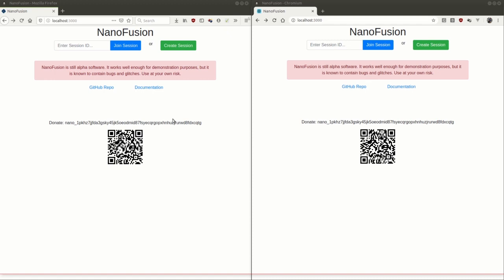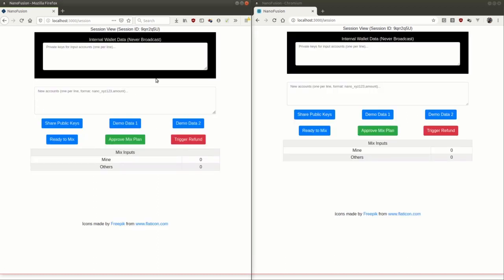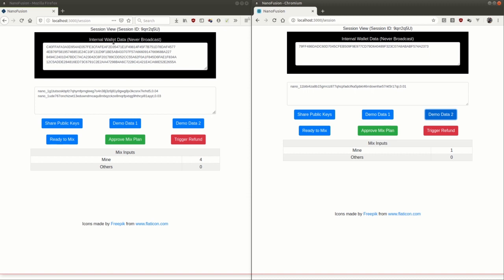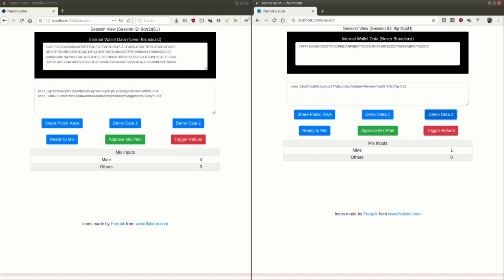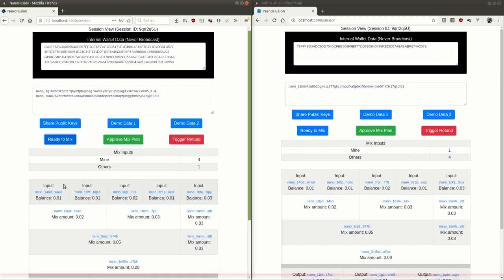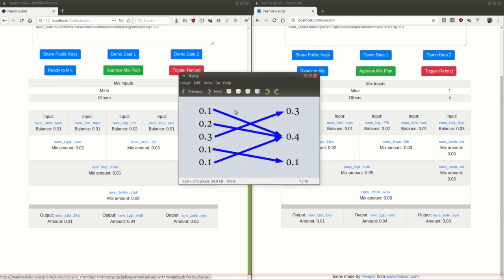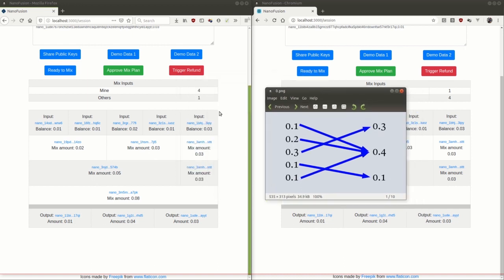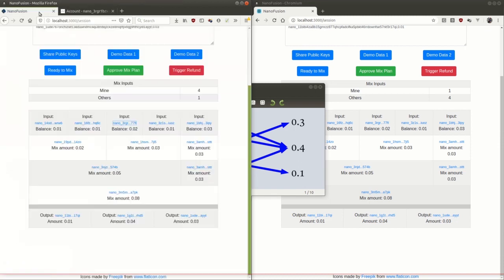NanoFusion Part 3: Mixing Demo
NanoFusion is a tool for improving privacy on the Nano cryptocurrency network. I built it for an entry in the Nano Build Off contest

This video shows the progress I've made so far on implementing the trustless mixing protocol described in Part 2 Trustless mixing means we can have excellent financial privacy on the Nano network. All we need to make it happen are M-of-M aggregate-signature accounts, organised into a binary tree. In this video, we see how NanoFusion builds that binary tree of aggregate-signature accounts to hide the origin of funds that come out the other side.